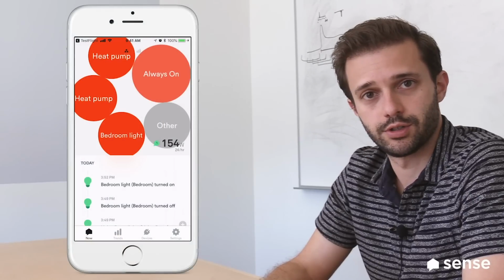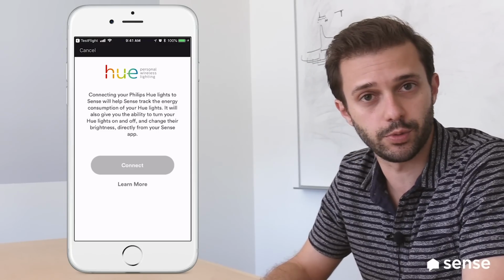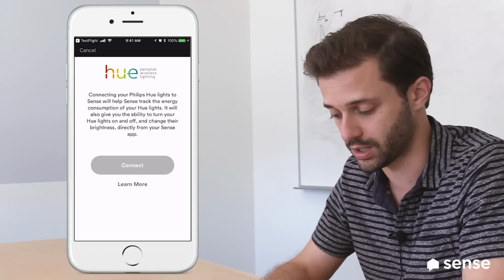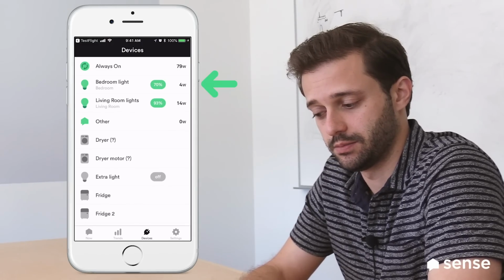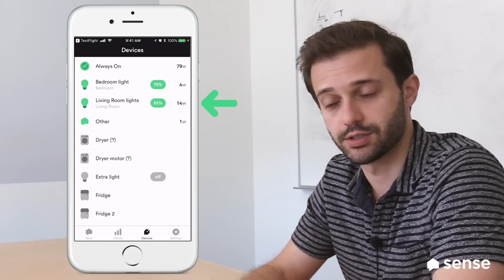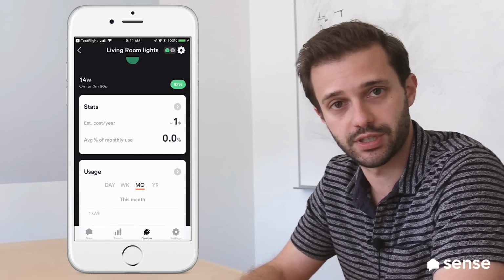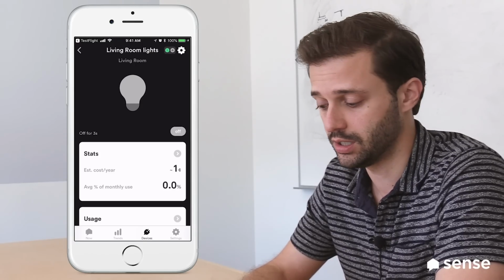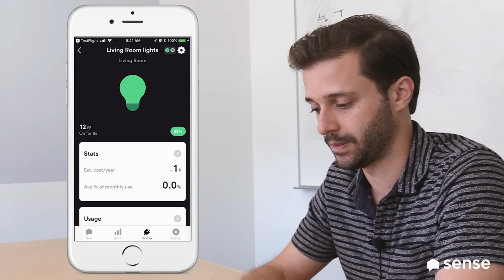Sense App Updates | v22: Philips Hue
Learn how you can use the new Philips Hue integration for both tracking and control in the latest version of the Sense app for iOS/Android (v22) with Sense product manager Hilario Coimbra.

Click this link to let us know what other integrations you'd like